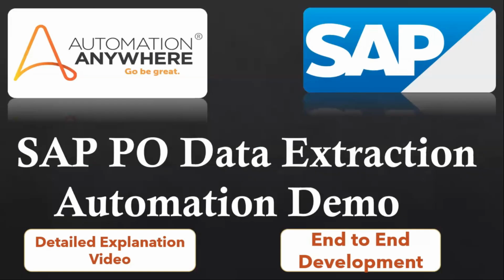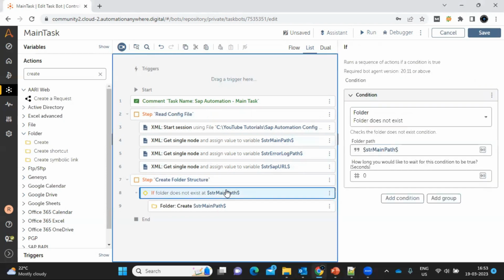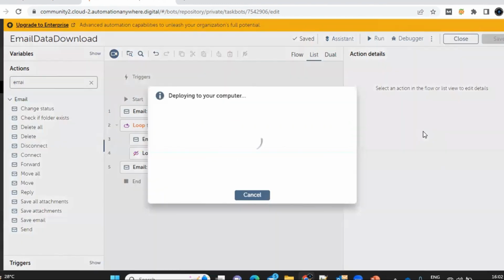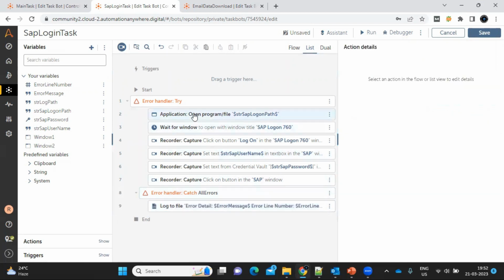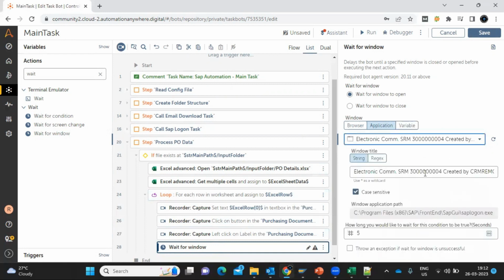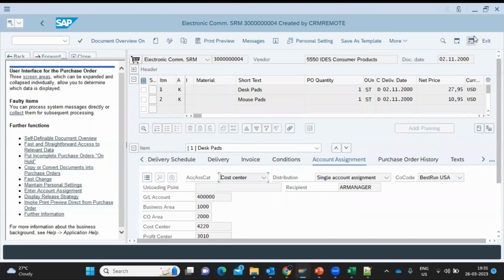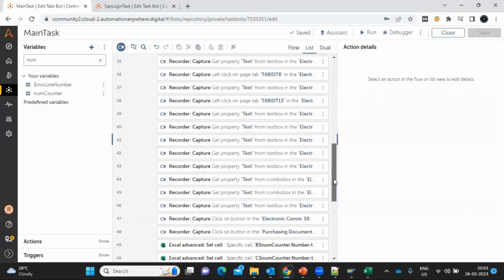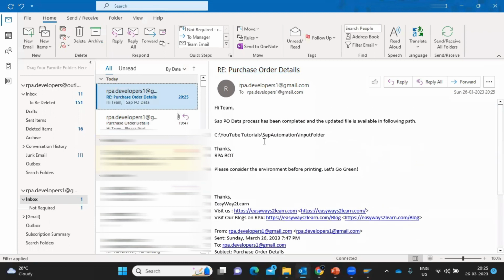RPA Projects For Beginners and Students: Real Time Projects From Automation 360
Title : RPA Projects For Beginners and Students: Real Time Projects From Automation 360

Hi RPA Aspirants,

In this video, we'll be showcasing RPA Real Time Projects for beginners and RPA Projects For Students from Automation 360.
Our RPA Sample Projects are designed to help you gain practical experience in Robotic Process Automation and prepare you for real-world scenarios. This RPA Projects cover a range of topics:
How to Automate SAP in Automation 360,
RPA Coding Standard and Best Practices.
Multi BOT Architecture

This RPA Sample Projects or Automation Anywhere Demo is designed to be easy to follow and includes step-by-step instructions. By completing these projects, you'll gain hands-on experience with Automation Anywhere and learn how to automate repetitive tasks.

This will help you save time and increase efficiency in your work.
So, whether you're a beginner or an experienced RPA developer, our projects are perfect for you.

Thanks,
EasyWay2Learn